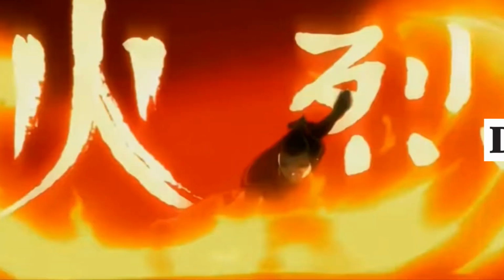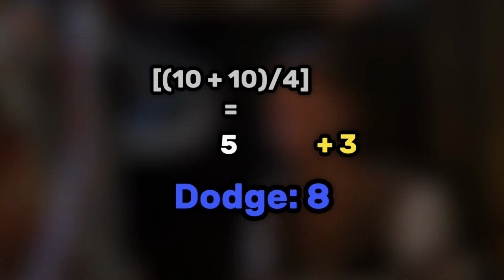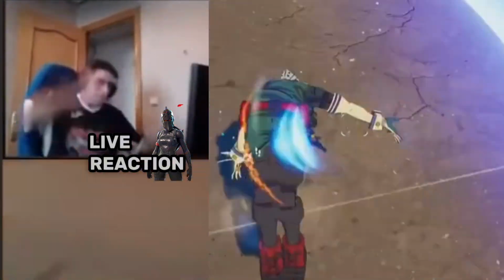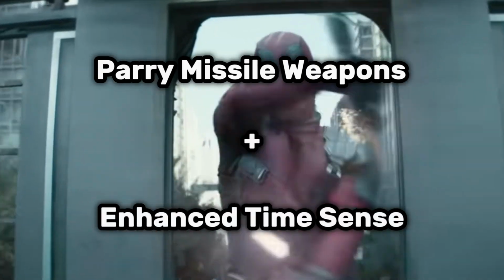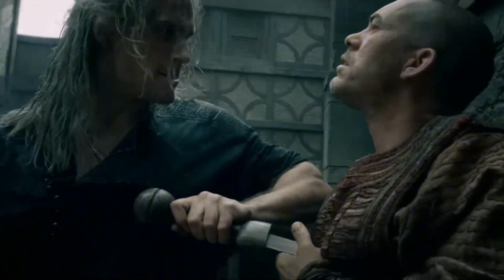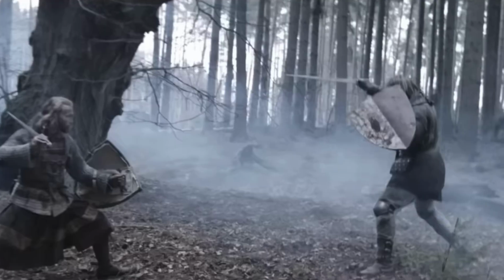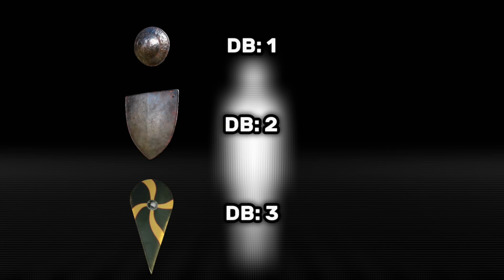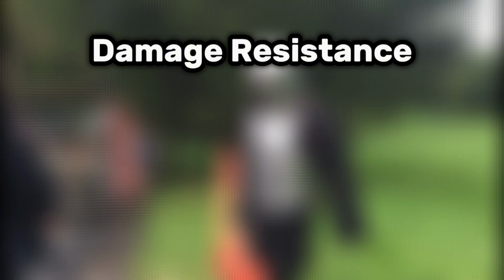The Many Defenses of GURPS: A Combat Guide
REMEMBER: Certain rules are NOT absolute, other GURPS modules may change/remove some aspects of combat to fit their genre. Please make sure to check how each game may rule it.

GURPS Basic: Defending, Page 374

GURPS Basic: Tactical Combat, Page 384

GURPS Basic: Special Combat Situations, Page 393

GURPS Basic: Damage to Objects, Page 483

GURPS Basic: Armor, Page 282

GURPS Martial Arts: Additional Combat Options, Page 109

GURPS Low Tech: Layered Armor, Page 103